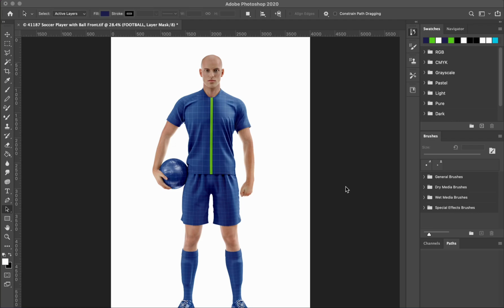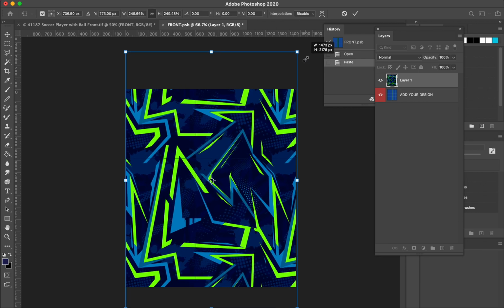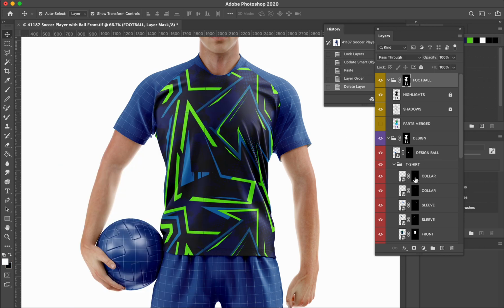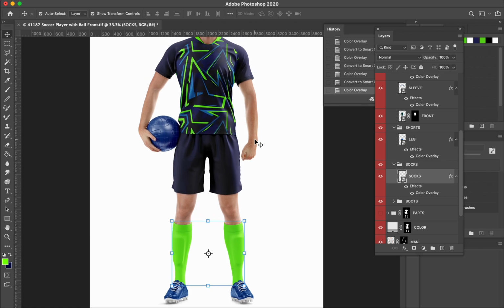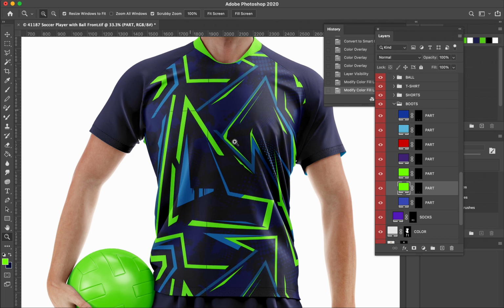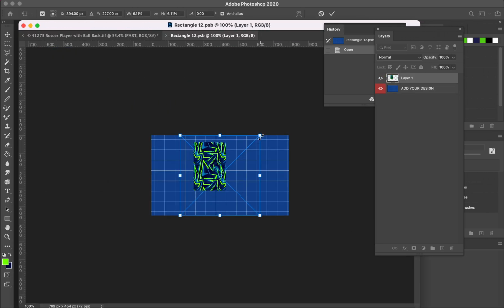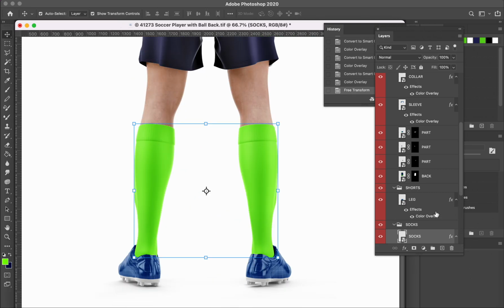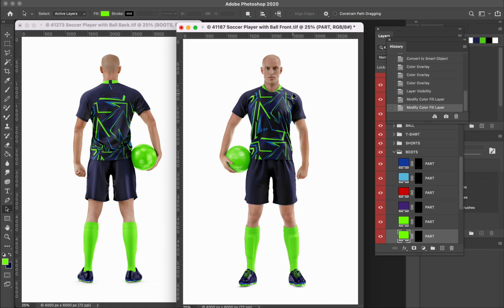How to design a soccer kit using 3d mockup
In this video I will show you how to design a soccer kit using 3d mockup from yellowimages.com

Mock-ups are essential in the design profession for demonstrating to your clients on how your design will look in real life. And some people may want to check how their logo, graphics or idea of clothing will look using realistic mockup. And this is the best way to do it!

This Yellow Images mockup template is perfect for displaying your work. With this template, you can show off your designs in premium and realistic way.